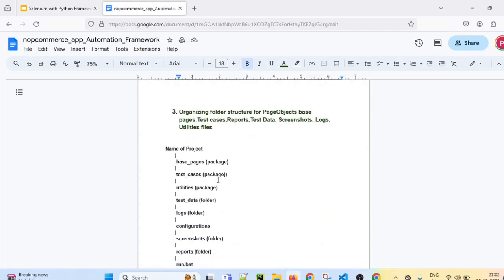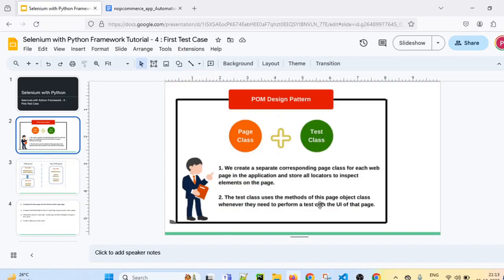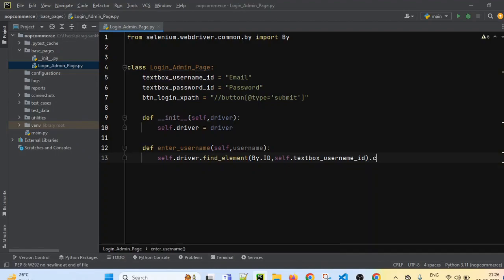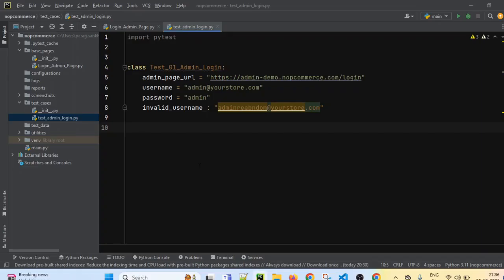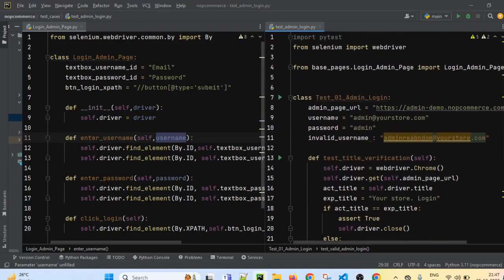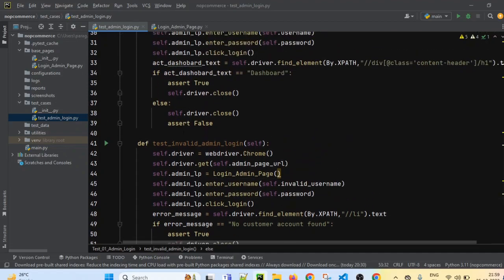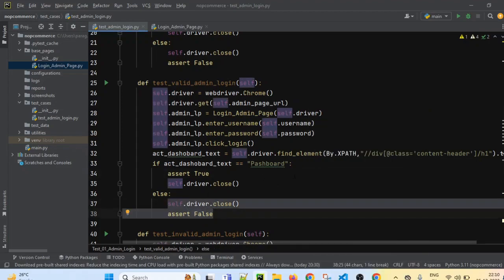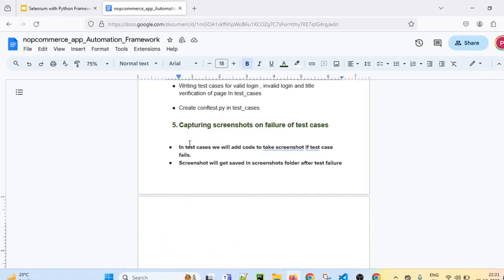Selenium with Python hybrid framework Tutorial 4 : First test, POM object, screenshot on failure